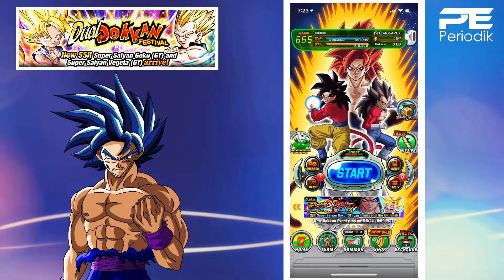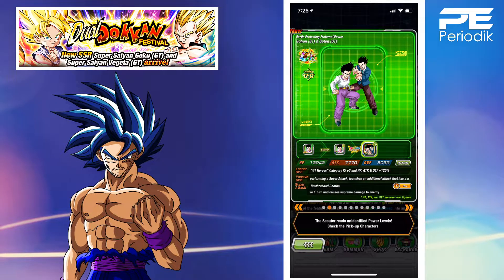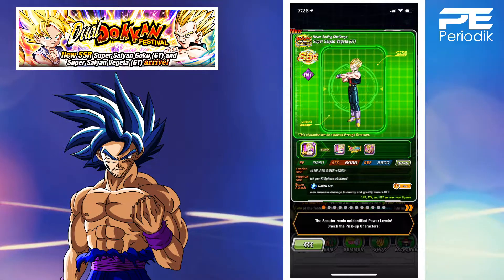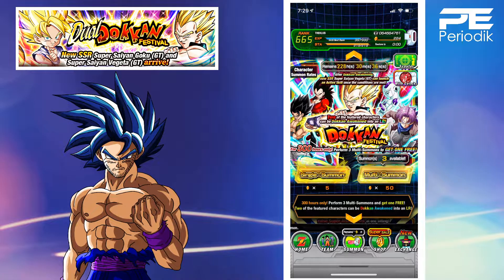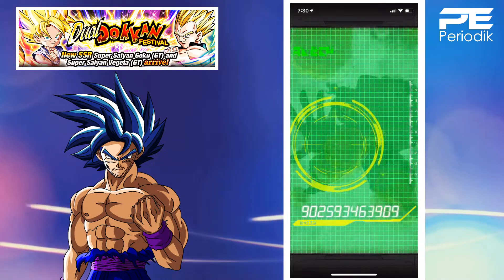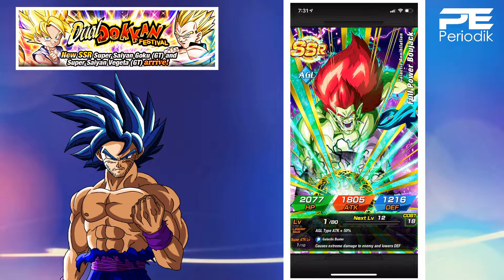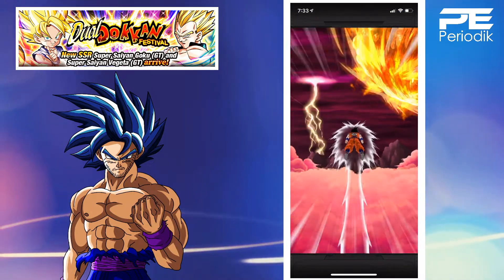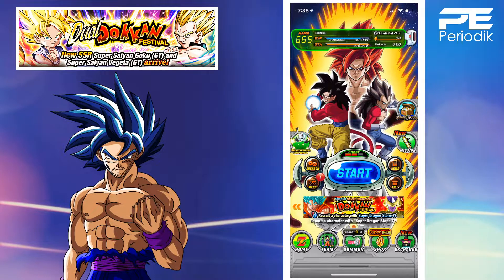WILL FAKE TOP GROSSING BRING ME SSJ VEGETA? DBZ Dokkan Battle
What the hell is going on people!? This is Periodik and you see the title of the video! We're jumping back into Dragonball Z Dokkan Battle. Today we're jumping into the SSJ GT Vegeta Banner to waste some dragon stones.